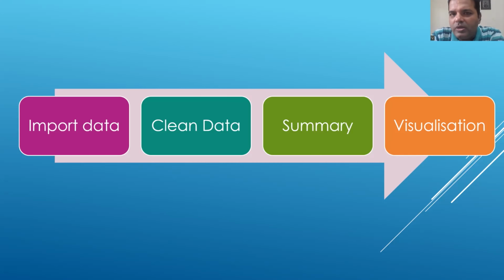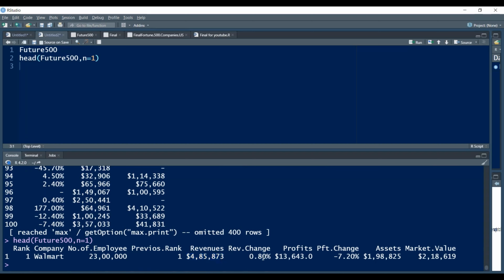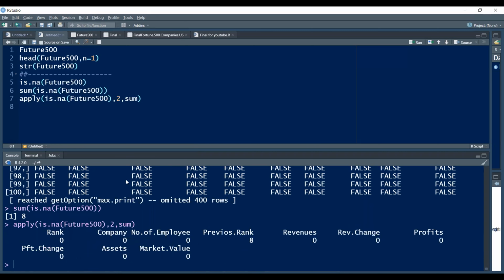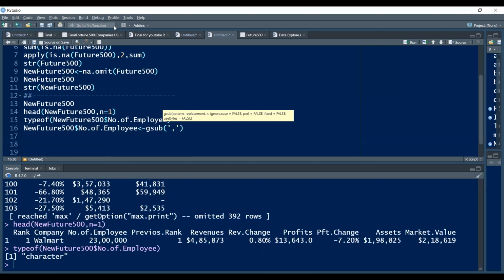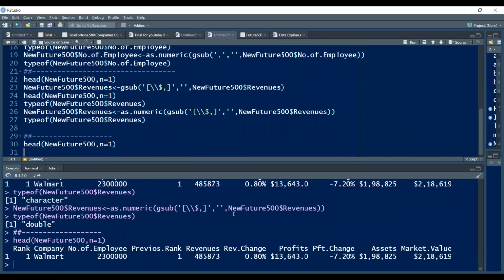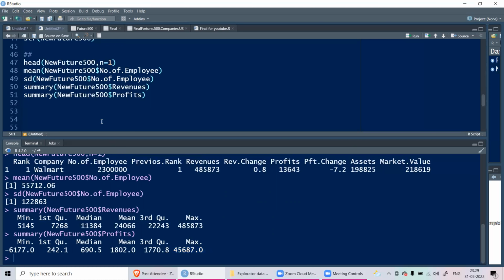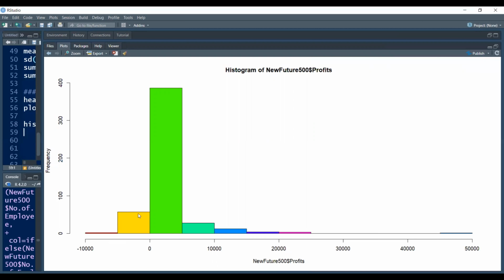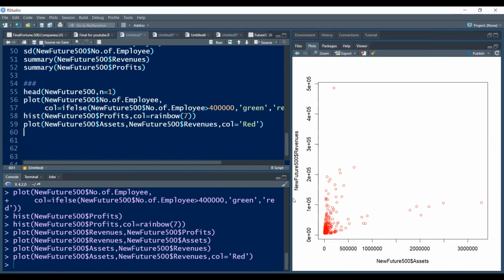Exploratory Data analysis in R of Financial Data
This video is about exploratory data analysis in R. Data exploration is key stage in Data Analysis. Before digging data in depth it is very essential to understand data. Data explanation has four stages data import, data cleaning, summary of data and visualization of data.